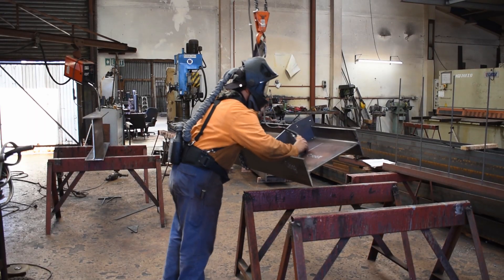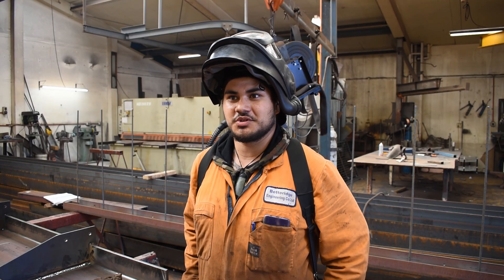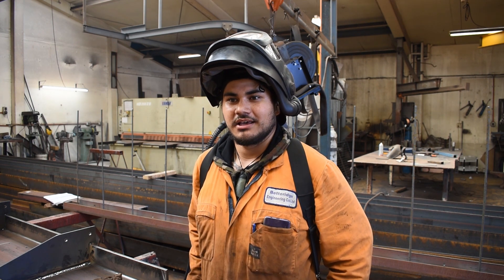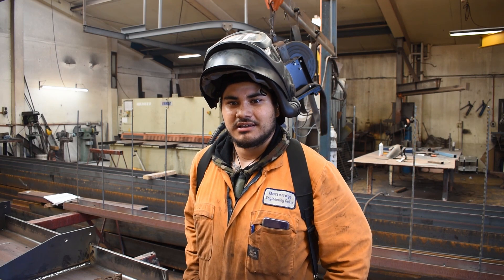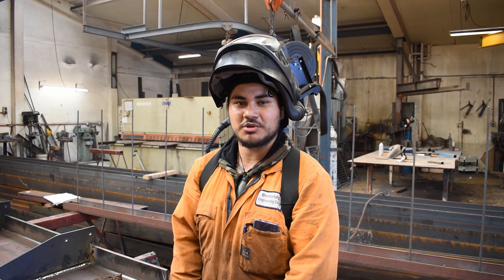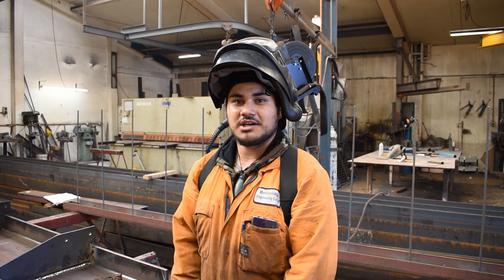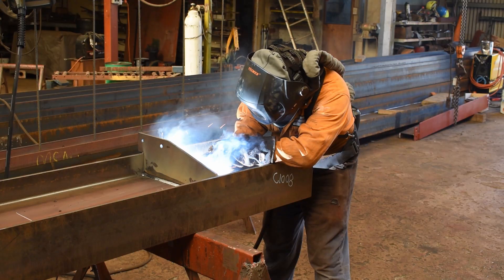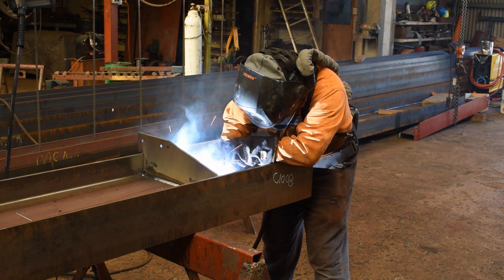Betteridge Engineering Success Story: TECMEN TM1000 Welding Helmets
Betteridge Engineering, Wellington - case study

'Having a Speedglas™ ... this is exactly the same, for half the price of it and it’s just as good.'

We talk to Raymond - Welder/Fabricator at Betteridge Engineering about why they've bought 5 TECMEN TM1000 Flip Front Helmets with FreFlow Respirators for the team!